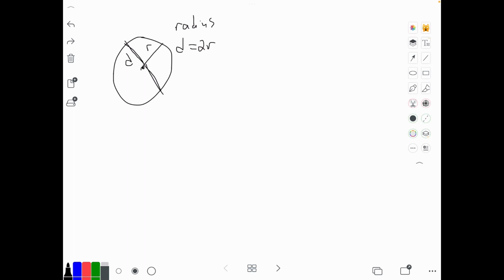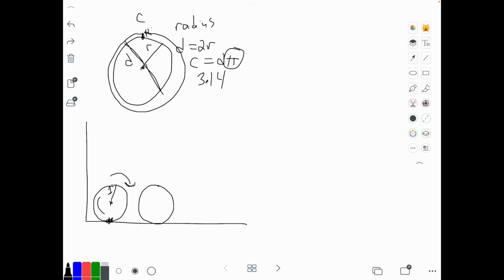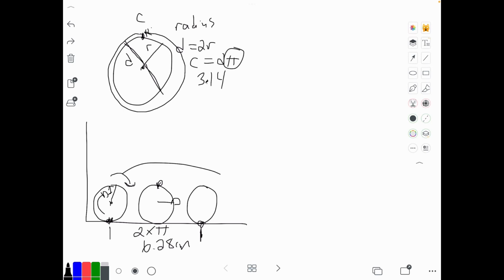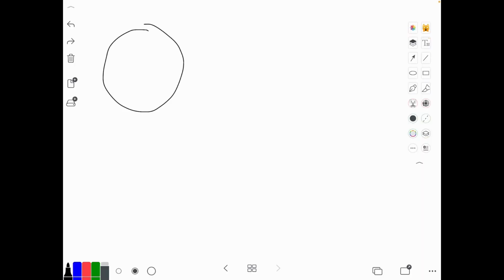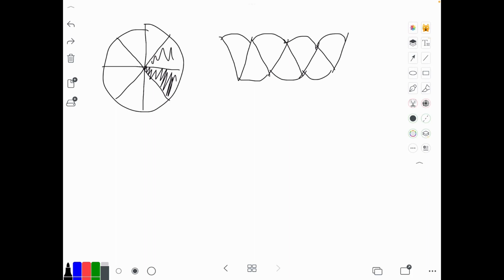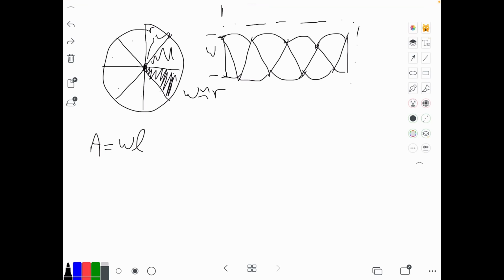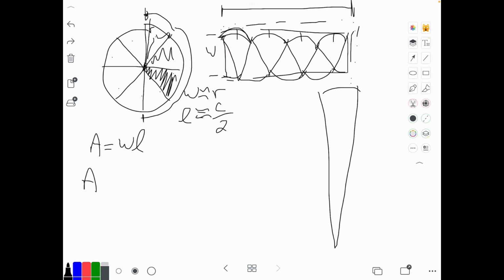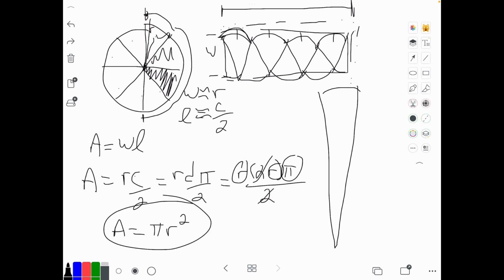Basics and Area of a Circle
After a short break from youtube, I decided to look at a circle!
This video is mainly focused at deriving the equation for the area of a circle. But we touch a couple of basics as well.
As mentioned in the video, you can visualize this example on my

Let me know if you have any questions or other suggestions!